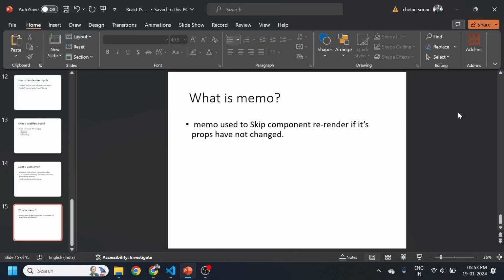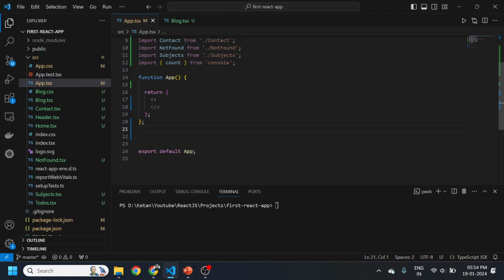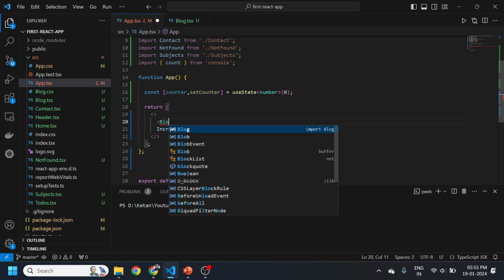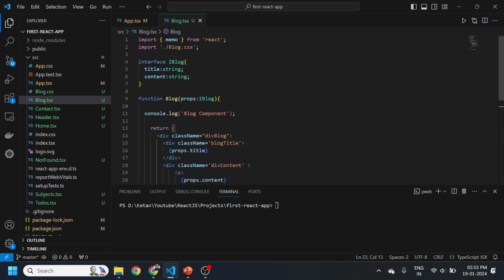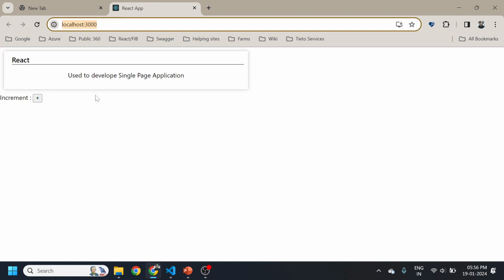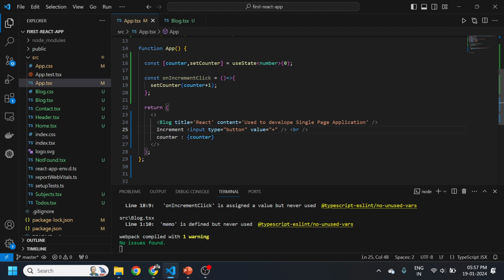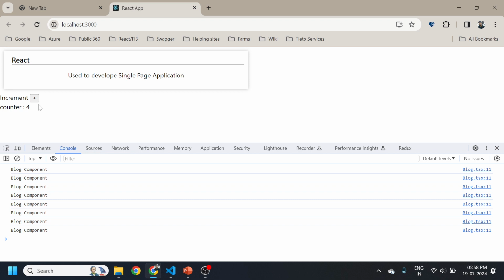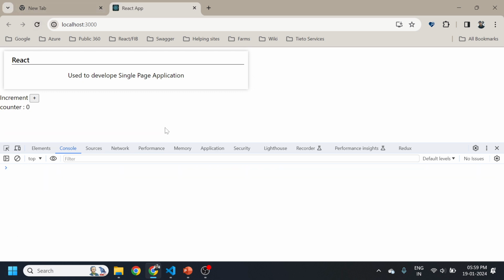What is memo in React?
In today's video we will see how we can stop re-rendering the component unless it's props are changed.